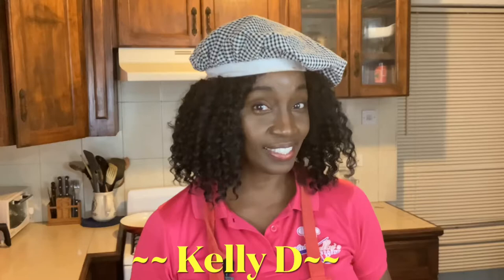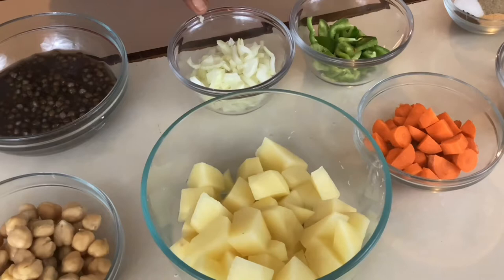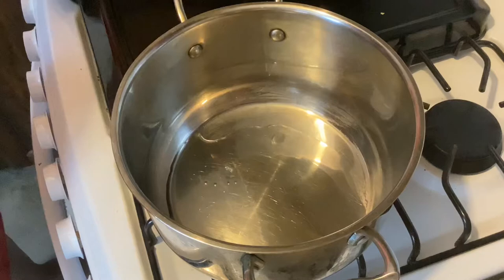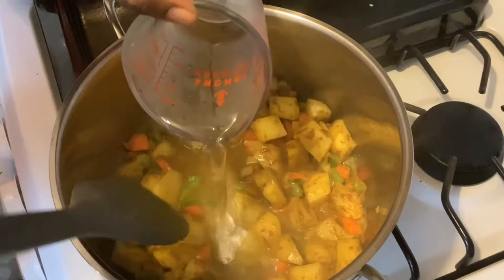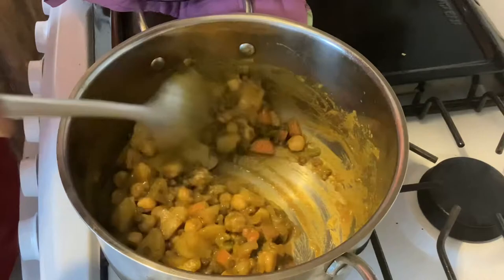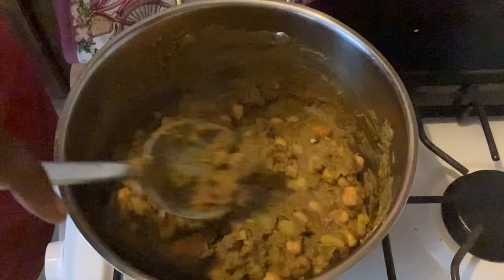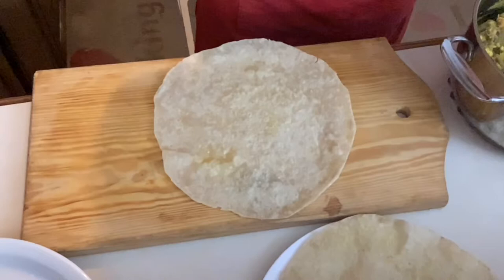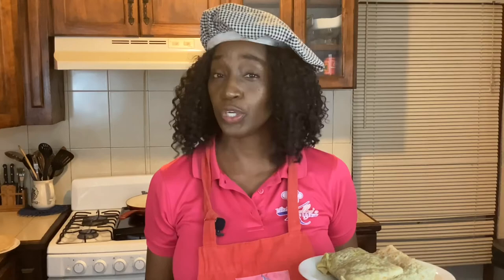How to make LENTIL AND CHICKPEA ROTI by Kelly Henry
Lentil and ChickPea Roti is a delicious dish. So filling and easy to make. Great for lunch on the go.